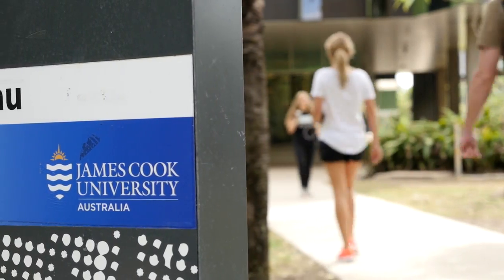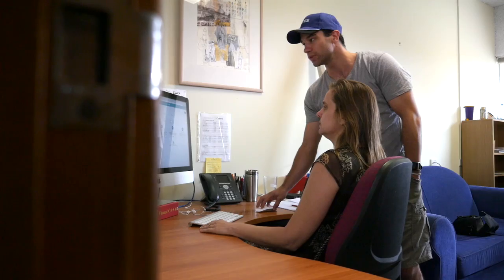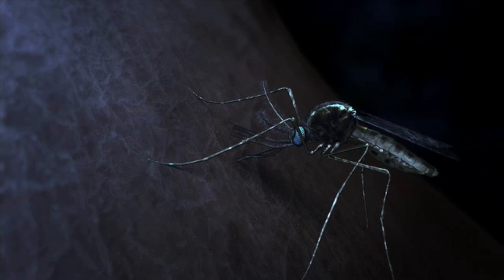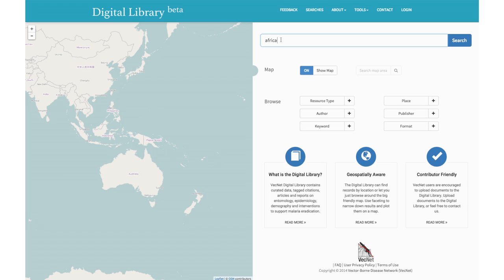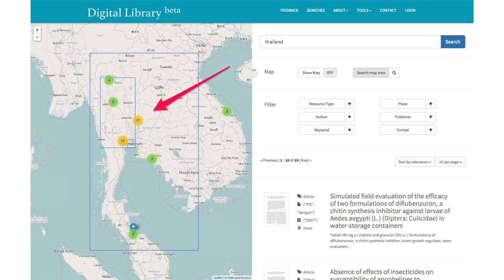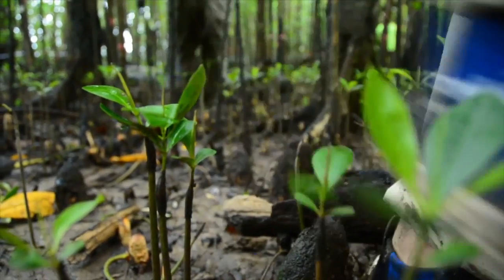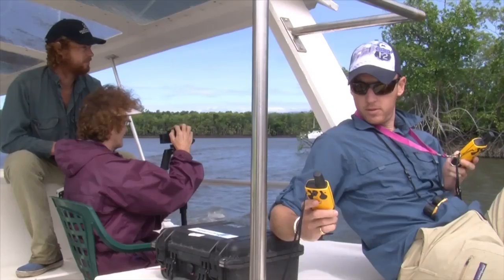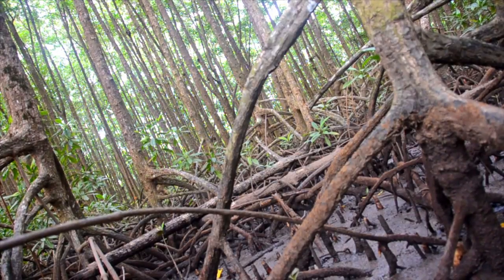James Cook University - VecNet, Mangrove Watch & Shore View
James Cook University Major Open Data Collections Projects and the Tropical Data Hub..  Discusses the value of open data for tropical regions around the world.